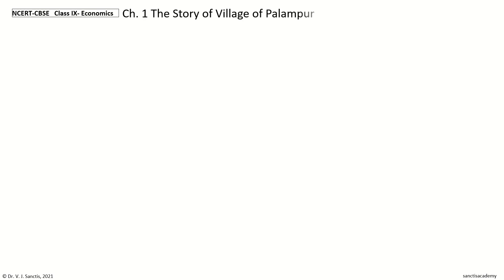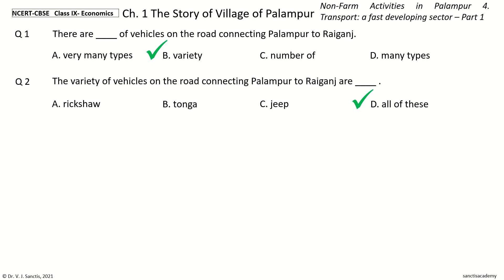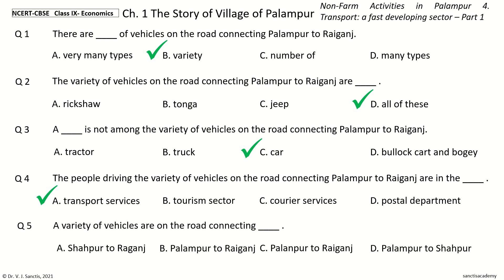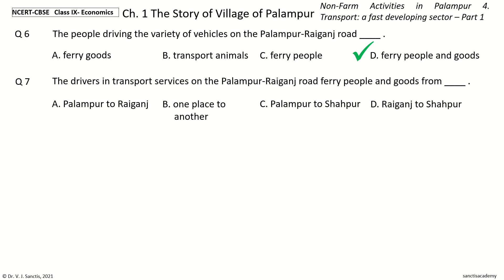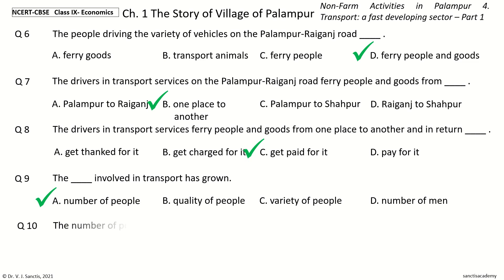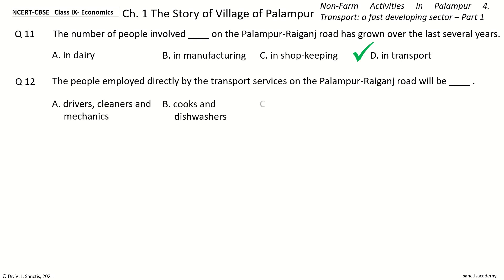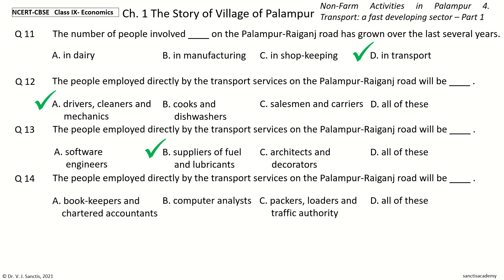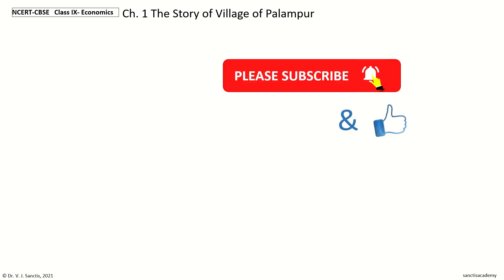NCERT CBSE Economics Class 9 Ch 1 Non Farm Activities 4 Transport of Palampur – Part 1 MCQ Obj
CBSE NCERT Economics / Social science - Class 9 Chapter 1 Non Farm Activities 4 Transport a Fast Developing Sector of Palampur – Part 1 - Learning MCQ Quiz Objectives Multiple Choice Questions

Test questions
Practice questions
Sample paper
MCQ